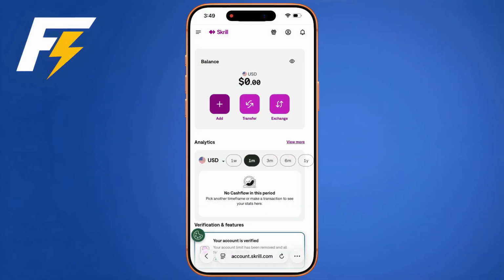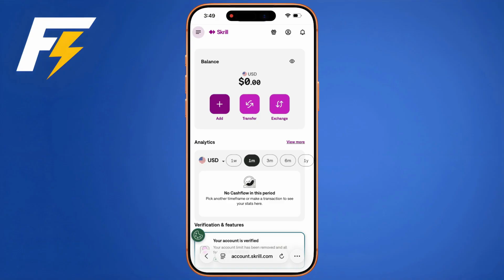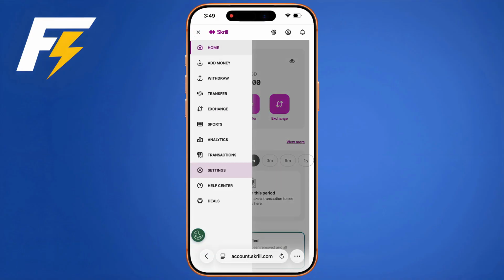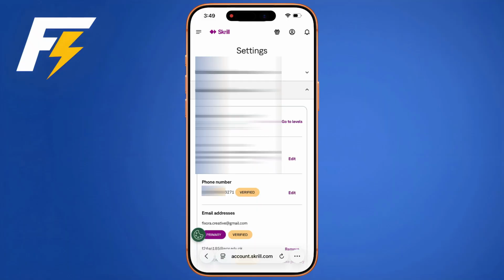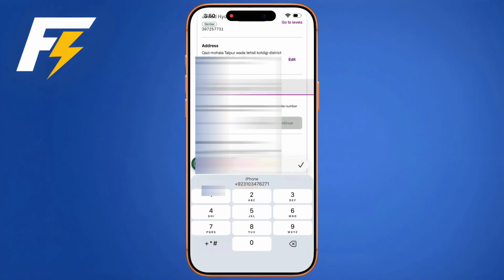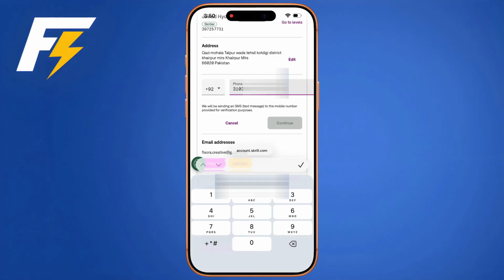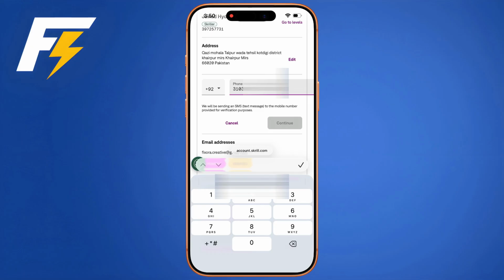How to Change Your Phone Number on Skrill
Learn how to change your phone number on Skrill with this quick step-by-step tutorial. I’ll show you how to access your Skrill account settings, update your mobile number, and complete any required verification steps to secure your account.